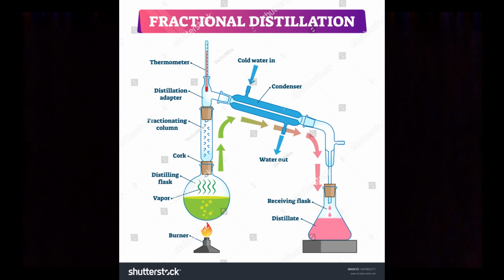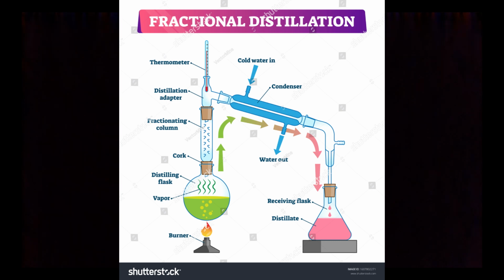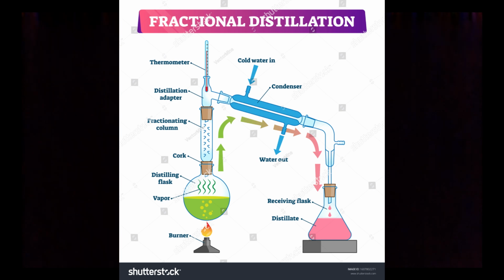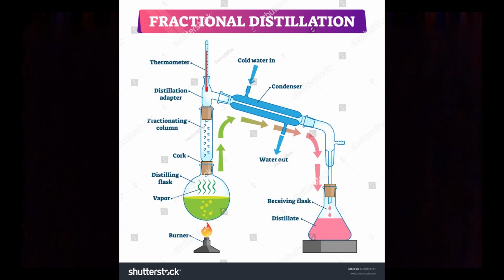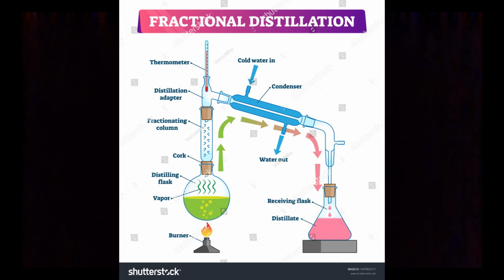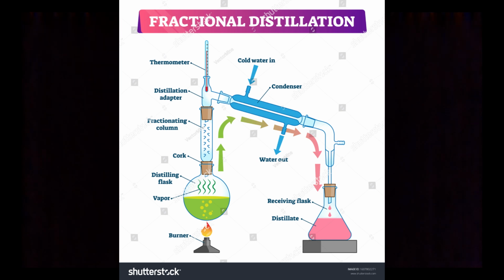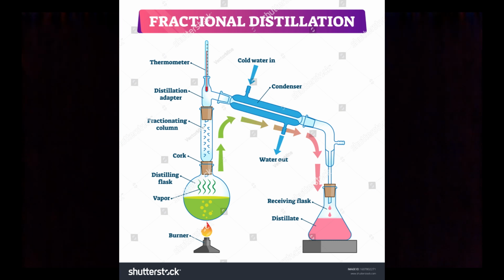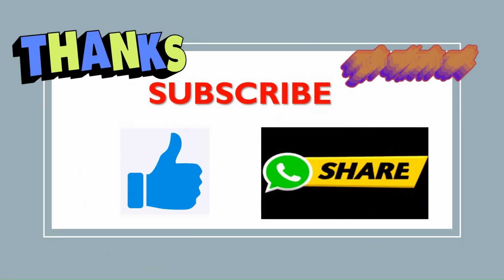CHEMISTRY viralvideo generalchemistry distillation azeotropes isc chemistryclass11jee cbse12